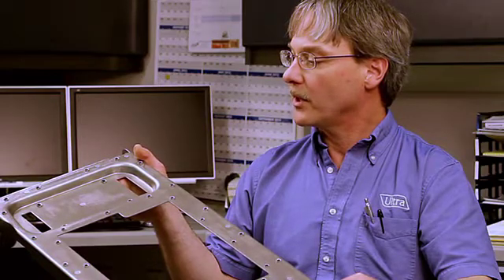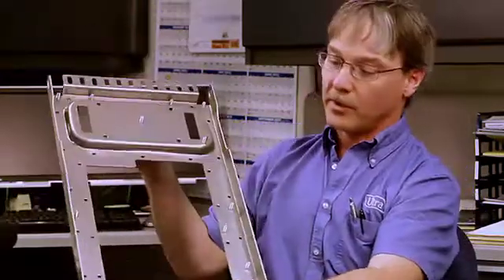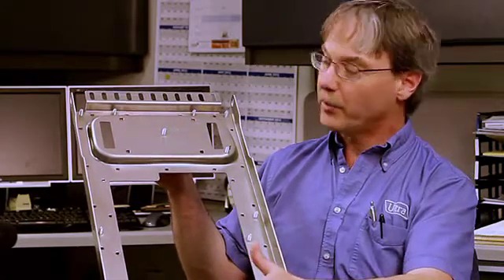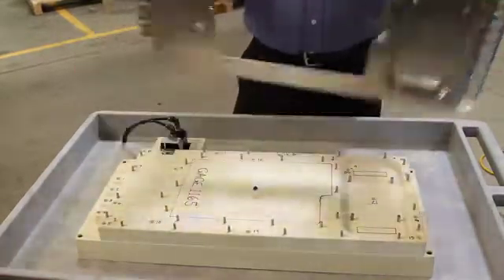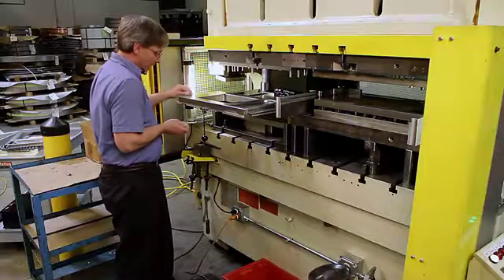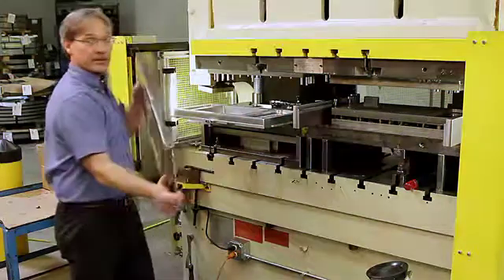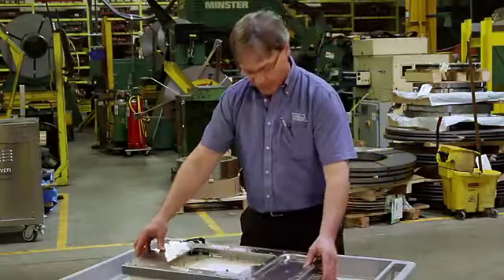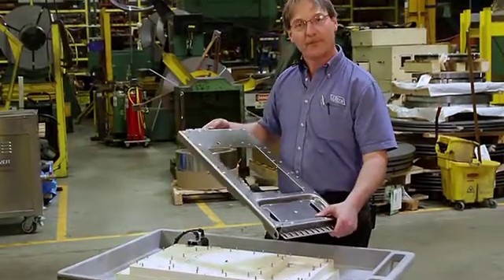Establishing a strong, one-piece aluminum stamped frame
Estimating Engineer, Ken Klumb, with more than 25 years of metal forming experience explains how  Ultra Tool & Manufacturing successfully changed this two-piece welded aluminum frame into a one-piece drawn part in a progressive stamping die. The other challenge was ensuring all 21 pieces of hardware components were in place before final packaging. This is accomplished with a custom-built gauge that precisely and quickly verifies the presence of all 21 pieces.  Once the aluminum frame passes inspection an "OK" is stamped into the side of it so that this Industrial Automation manufacturer knows it is ready for use.